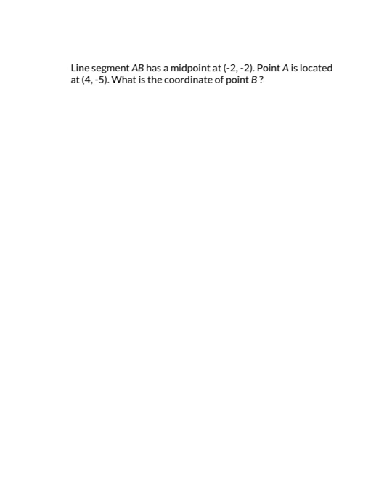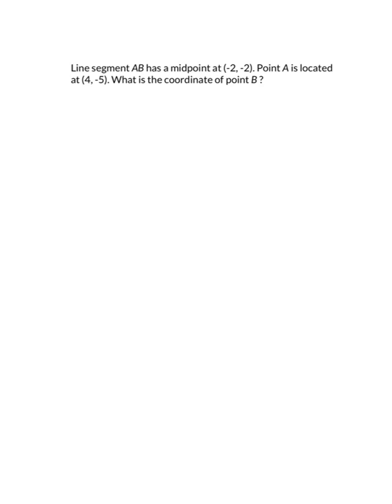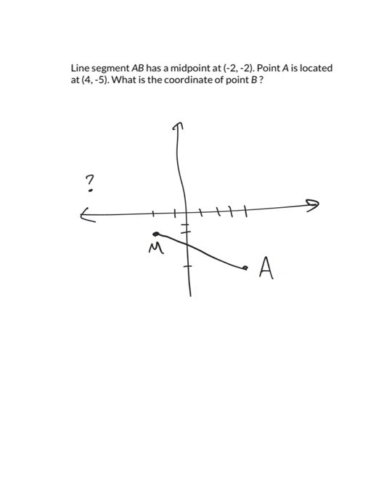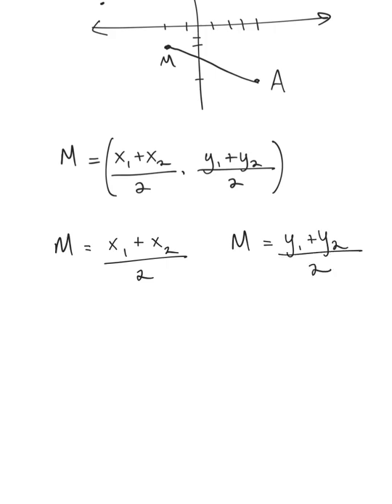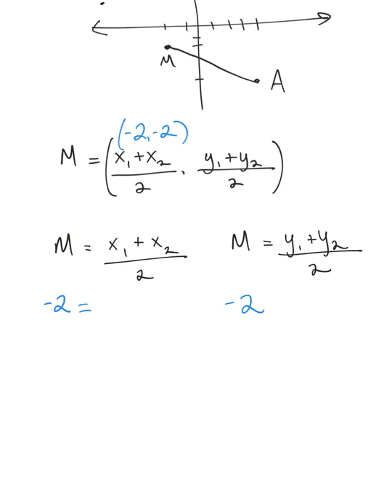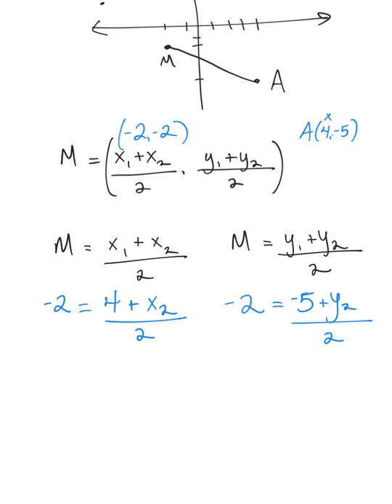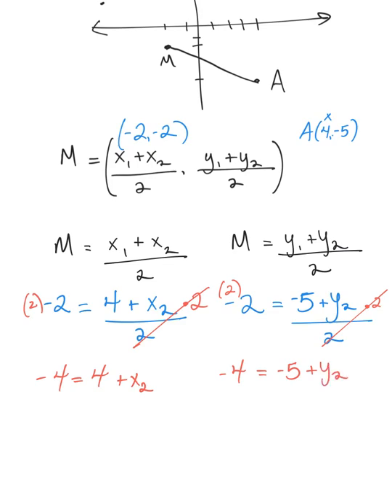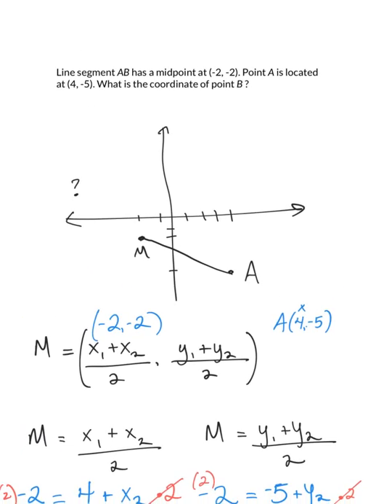Solve for missing end point on graph using midpoint formula